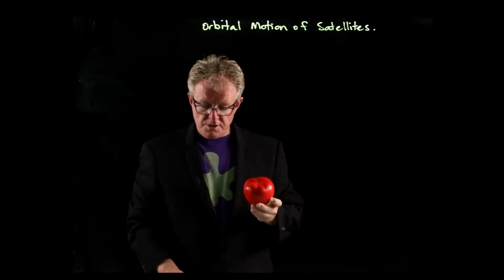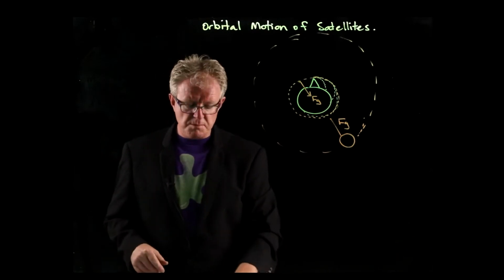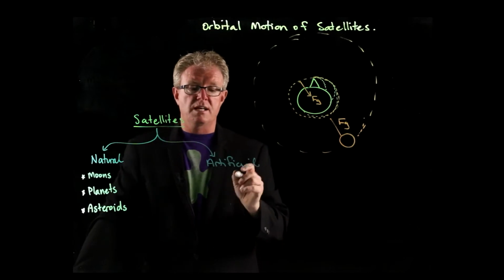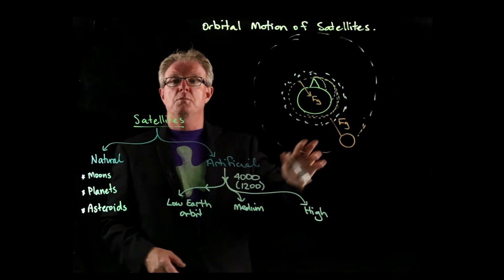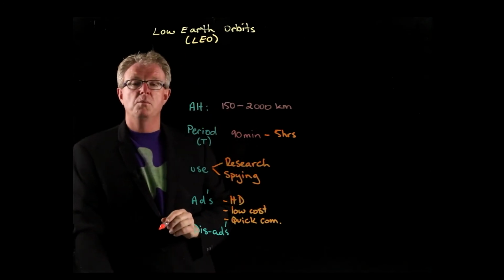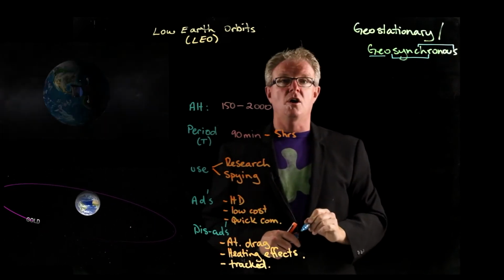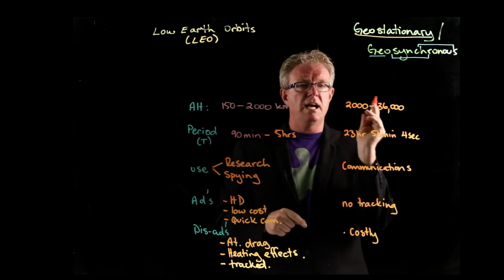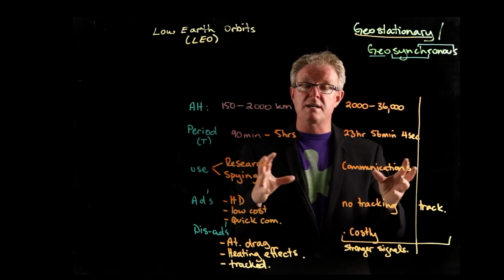Ep 36 Orbital Satellites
Examines the different types of orbital satellites.